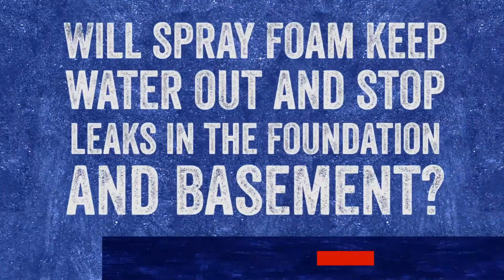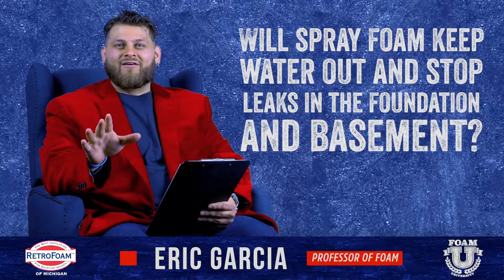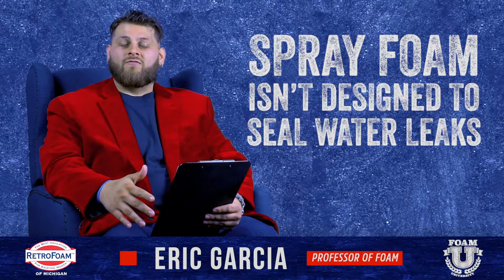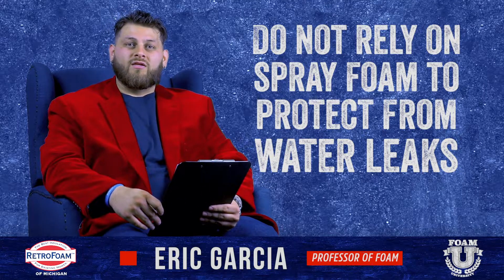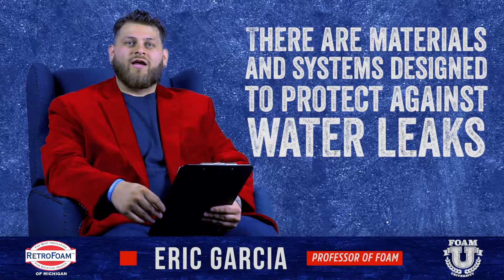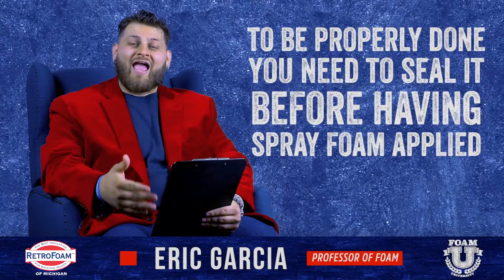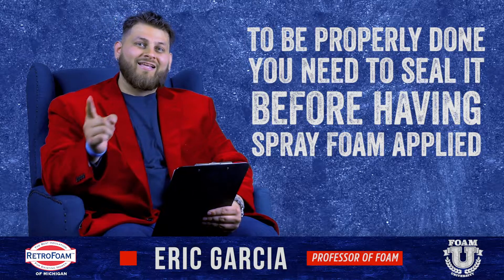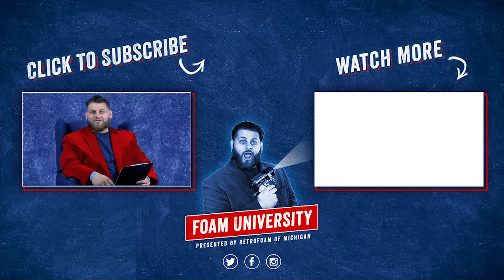Will Spray Foam Keep Water Out and Stop Leaks in the Foundation and Basement? | Foam University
There's moisture in the basement, so will spray foam keep water out? Foam insulation can keep air out, but there's a lot more to it when it comes to how to stop a water leak.

- Does spray foam keep water out?
- The purpose of spray foam
- Fix water leaks before applying spray foam

Are you in a reading mood? Learn more about creating an air seal in your home: